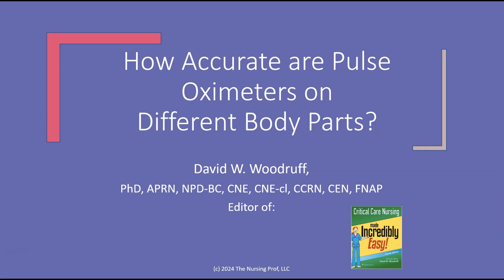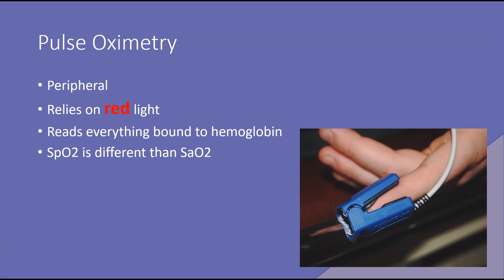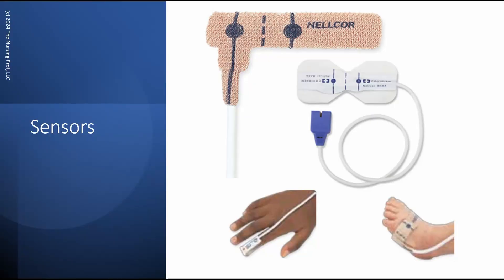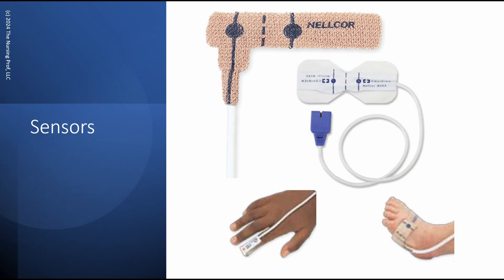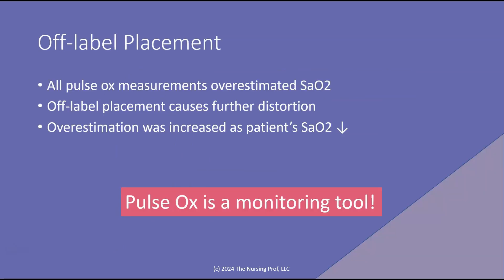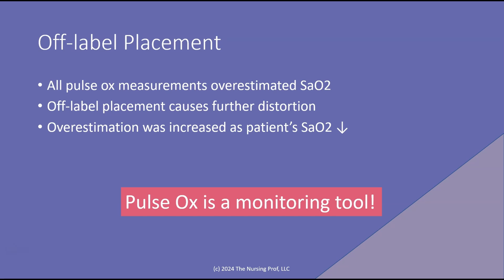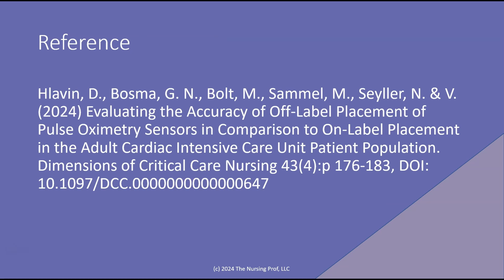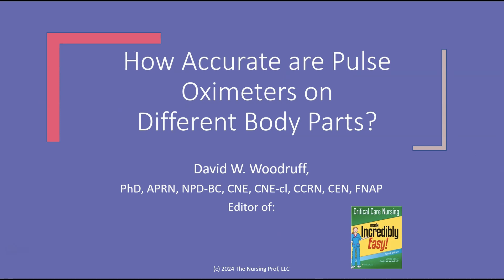How Accurate Are Pulse Oximeters on Different Body Parts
Curious about the accuracy of pulse oximeters on various body parts? In this video, we explore the reliability of off-label placement of pulse oximetry sensors. Watch to learn more about how accurate pulse oximeters are when used in unconventional ways. Stay informed, and make sure you're using your pulse oximeter correctly!